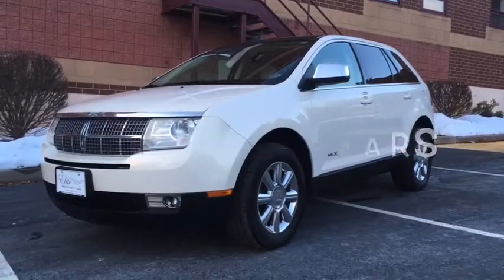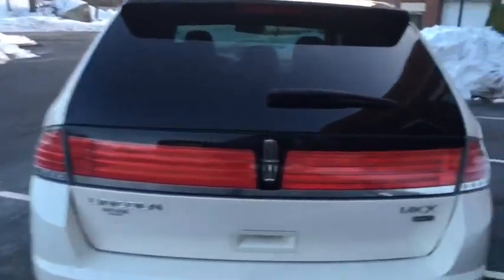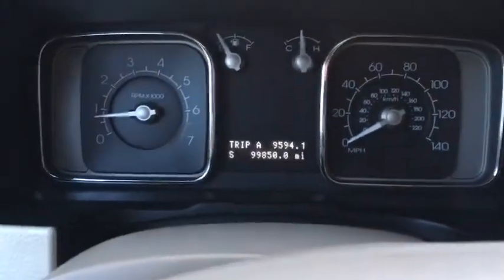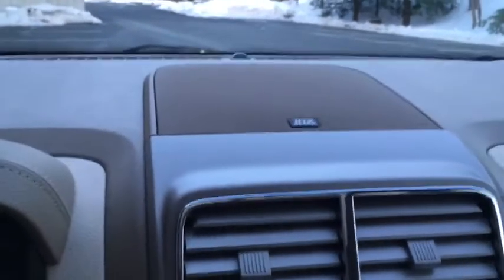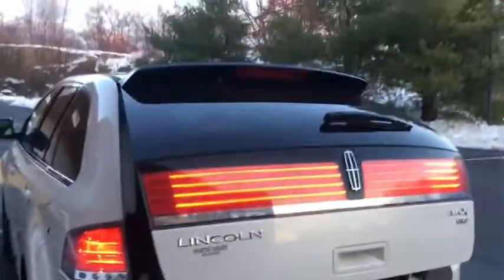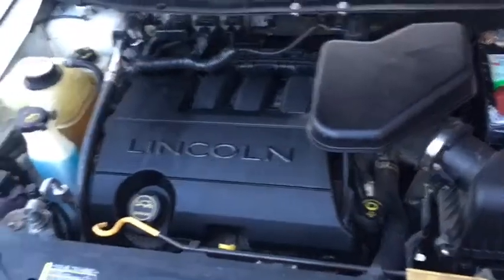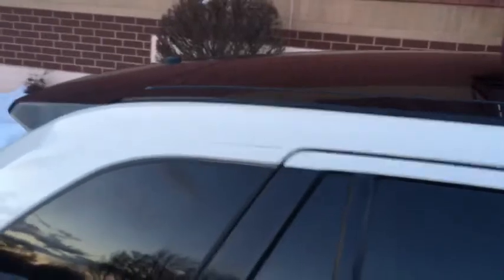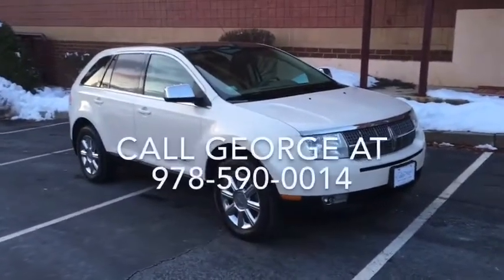2007 Lincoln MKX AWD SUV Beautiful. For Sale By Elite Motor Cars Of Peabody MA.